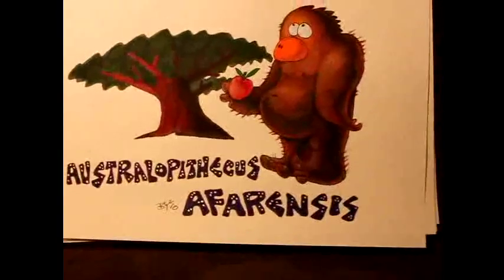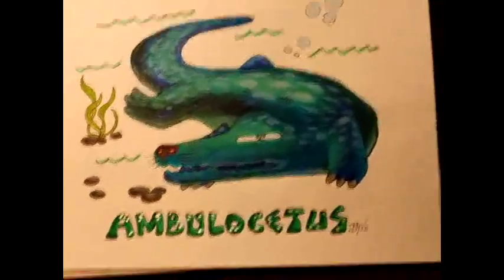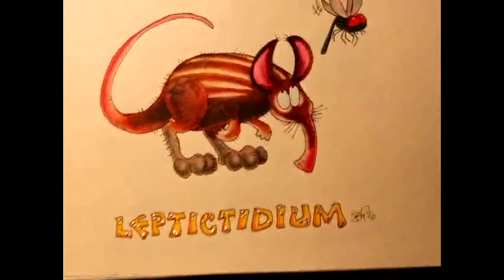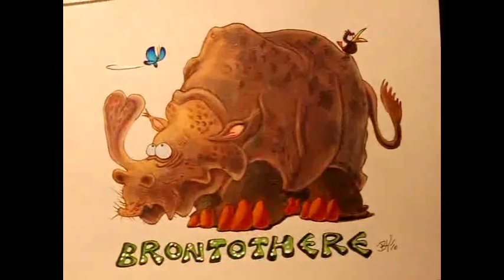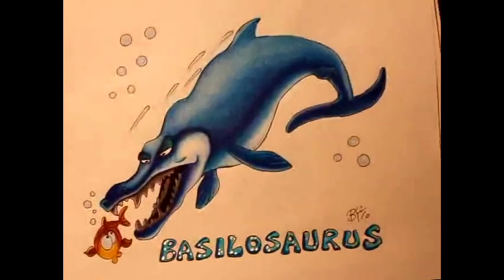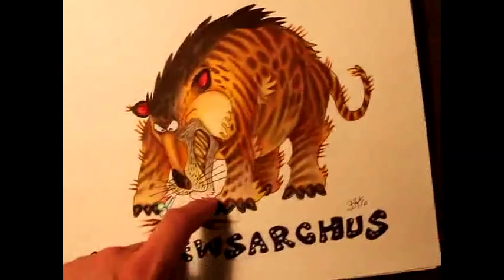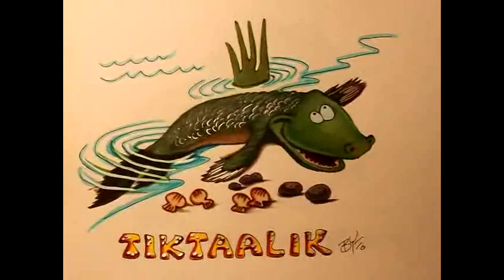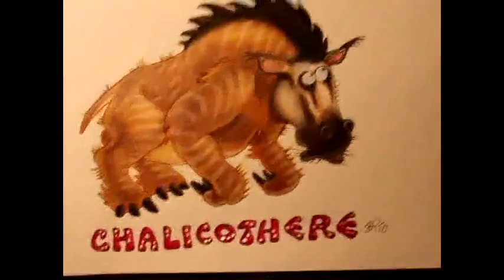Prehistoric Creatures Part 4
Prehistoric Creature Cartoon series 2010

By Bin Yuan